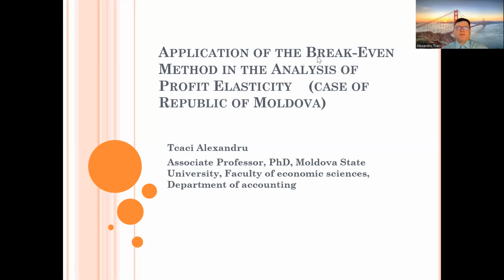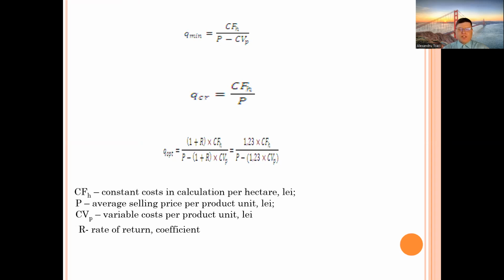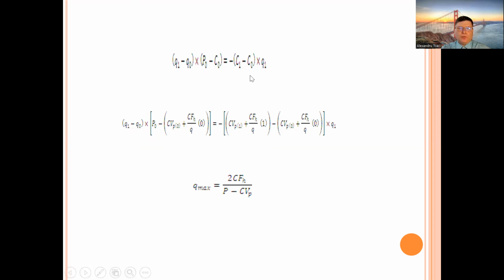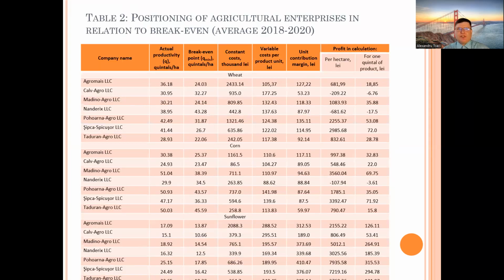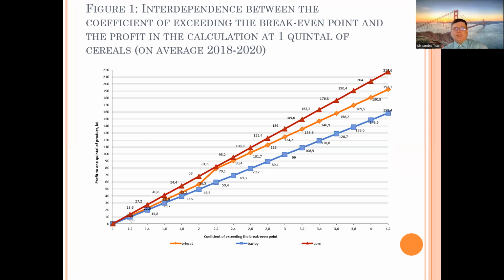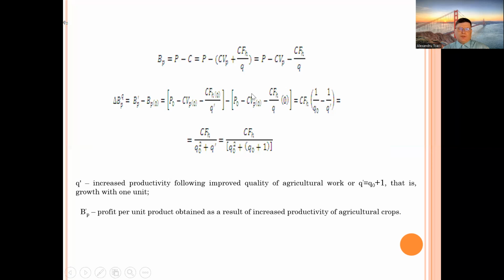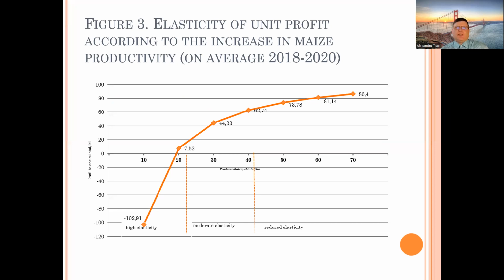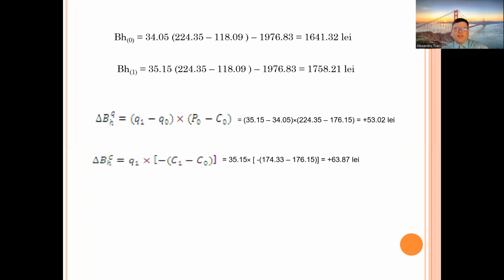XXI. IBANESS - Plovdiv/Bulgaria, March 16-17 | Tcaci ALEXANDRU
Tcaci ALEXANDRU
Application of the Break-Even Method in the Analysis of Profit Elasticity (Case of Republic of Moldova)